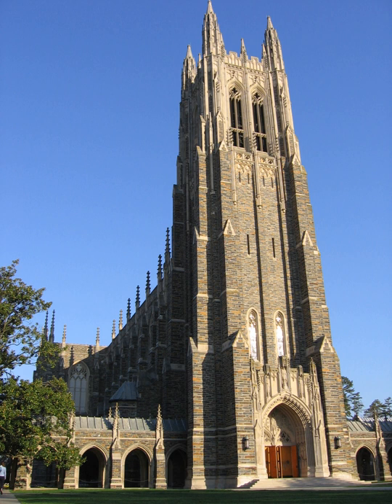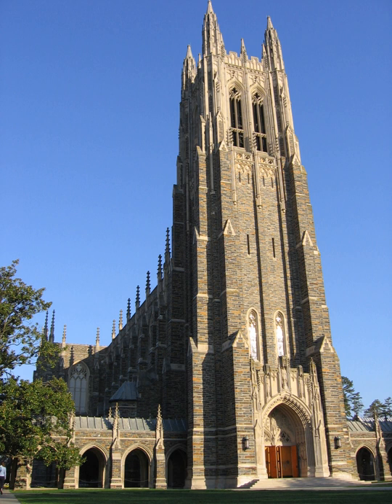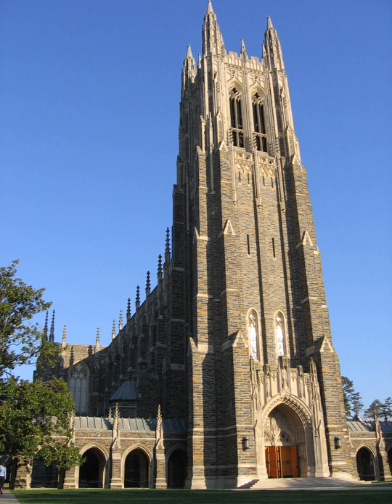Robert E. Lee Monument (Durham, North Carolina) | Wikipedia audio article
This is an audio version of the Wikipedia Article:
Robert E. Lee Monument (Durham, North Carolina)

00:01:39 1 Exterior
00:01:47 1.1 Entrance portal
00:02:57 1.2 Bell tower
00:03:53 2 Interior
00:04:30 2.1 Stained-glass windows
00:05:57 2.2 Chancel
00:06:26 2.3 Organs
00:08:30 3 Memorial Chapel
00:09:20 3.1 Crypt
00:10:17 4 Relative size
00:10:48 5 Robert E. Lee statue vandalization and removal
00:12:08 6 See also

- Socrates

SUMMARY
Duke University Chapel is a chapel located at the center of the campus of Duke University in Durham, North Carolina, United States. It is an ecumenical Christian chapel and the center of religion at Duke, and has connections to the United Methodist Church. Constructed from 1930 to 1932, the Chapel seats about 1,800 people and stands 210 feet (64 m) tall, making it one of the tallest buildings in Durham County.  It  is built in the Collegiate Gothic style, characterized by its large stones, pointed arches, and ribbed vaults. It has a 50-bell carillon and three pipe organs, one with 5,033 pipes and another with 6,900 pipes.The Chapel stands at the center of the university, on the highest ridge of Duke University's West Campus.  Although plans for a chapel were first made in April 1925, the cornerstone was not laid until October 22, 1930. When it was completed in 1935 at a cost of $2.3 million, the Chapel was the last of the original buildings to be built on West Campus. It was first used during Commencement in 1932, and was formally dedicated on June 2, 1935. Stained-glass windows and other details were installed at a later date.  The chapel was designed by Julian Abele, chief designer for the Philadelphia firm of Horace Trumbauer.
As of  2015 the dean of the Chapel was Luke Powery. On May 11, 2015 the Chapel closed for a year due to necessary restoration work on the ceiling. The Chapel reopened May 11, 2016.